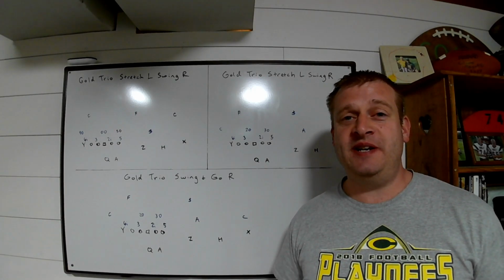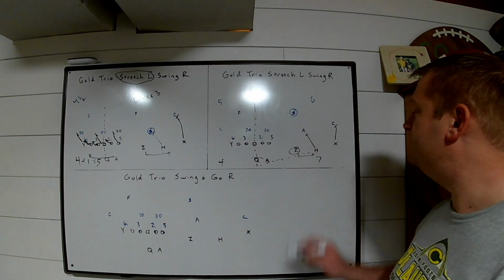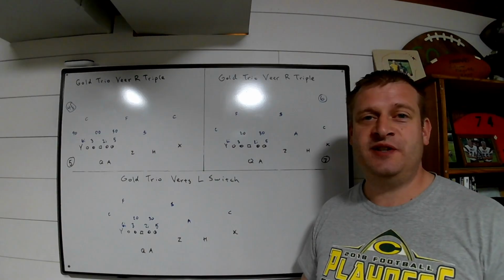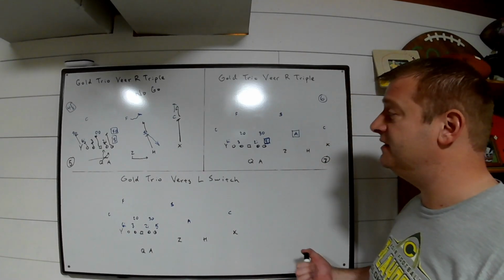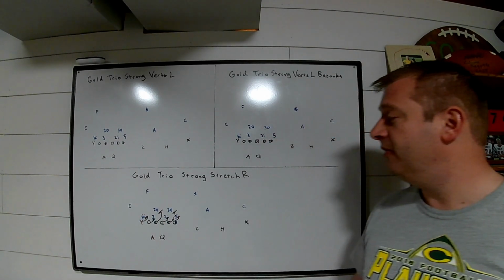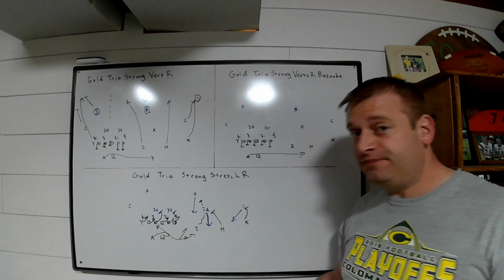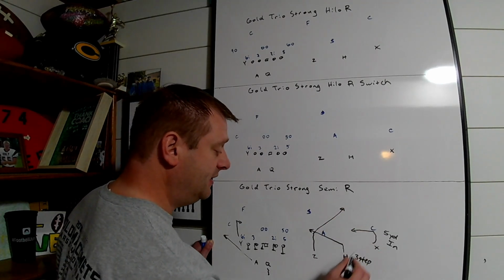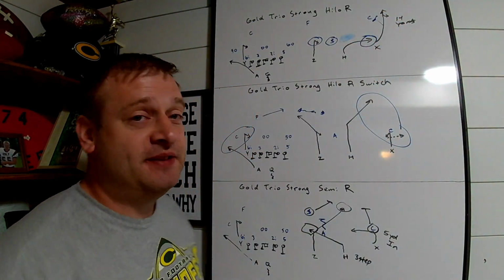CFBK 1st & 10 Monday Game Plan: Nub Trips (Trio) vs 2-High Even Front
This 1st & 10 Monday will discuss game planning with Nub Trips (Trio) against a 2-High Even Front defense.

0:00 Intro
1:42 Stretch & Swing
5:34 Swing & Go
6:44 Veer Triple
11:46 Verts Switch Play Action
13:24 Stretch to Trips
15:11 Play Action Verts & Verts Bazooka
18:38 Semi (In-Slant-Corner)
20:40 Hilo Switch / Smash (Hitch-Corner-Post)
22:07 Hilo (Fade-Out-Hitch)
23:30 Contact Information (be a guest on 1st & 10 Monday)